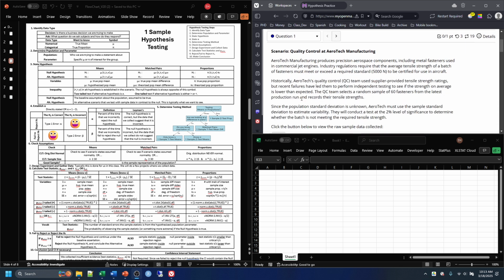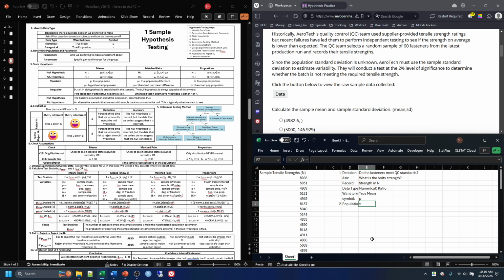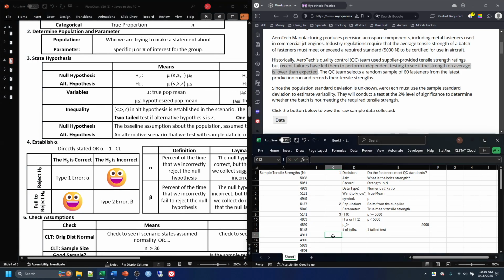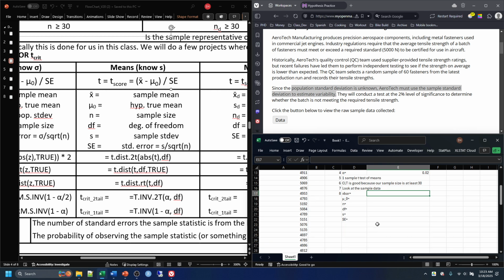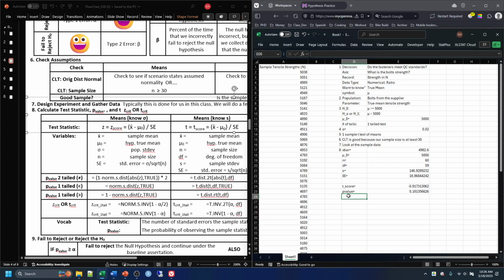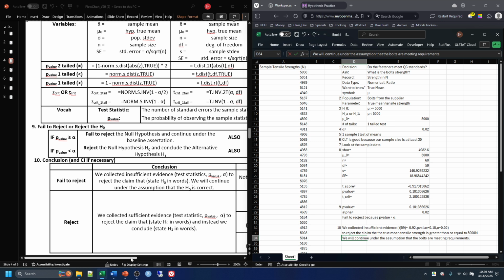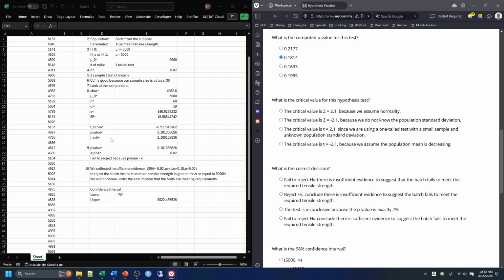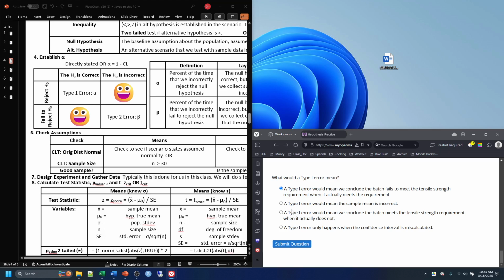Hypothesis Testing Practice means s